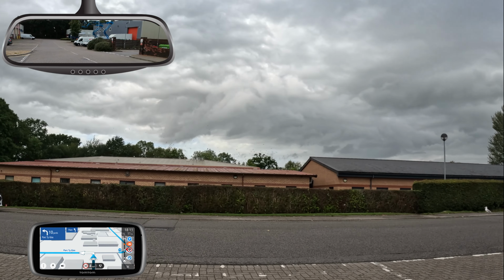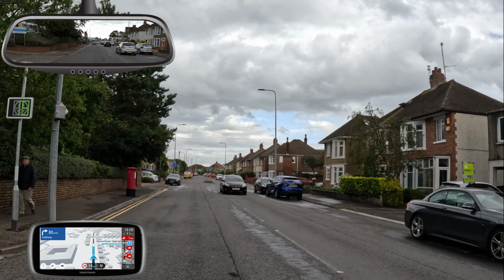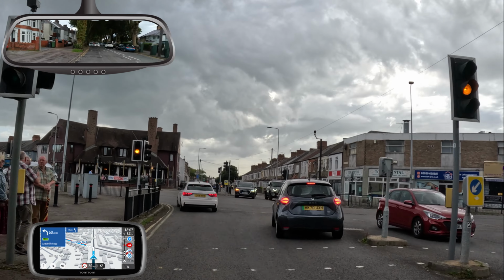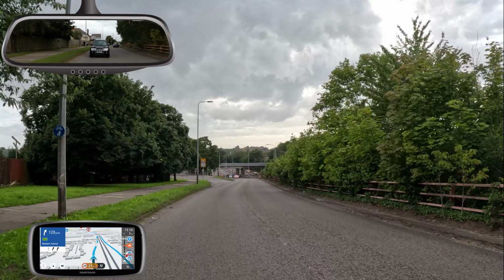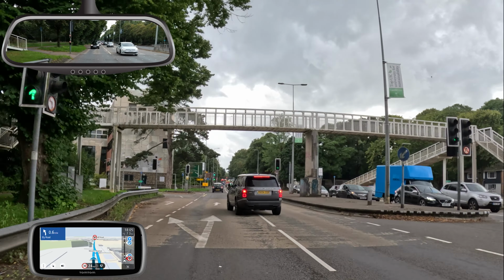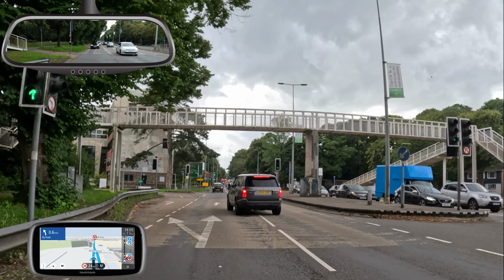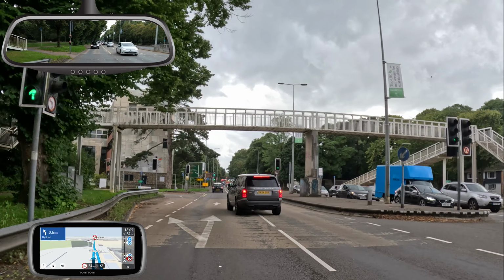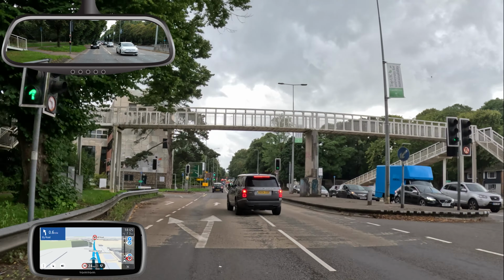Driving Test Routes Cardiff (Llanishen) #1 with Sat Nav v2.0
Cardiff (Llanishen), Driving Test Routes, 1/8